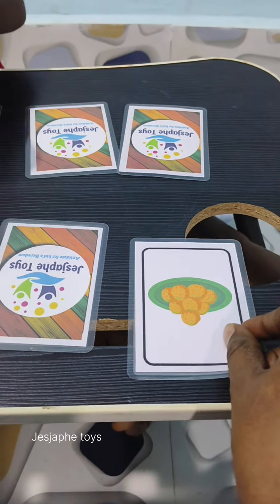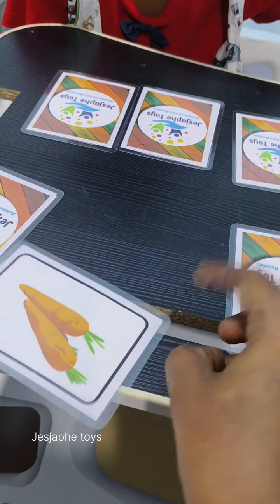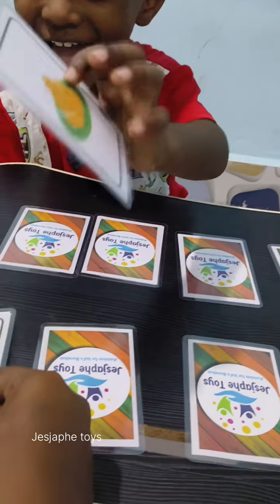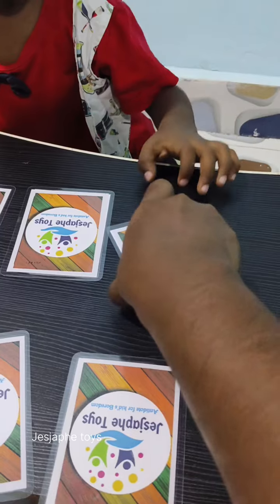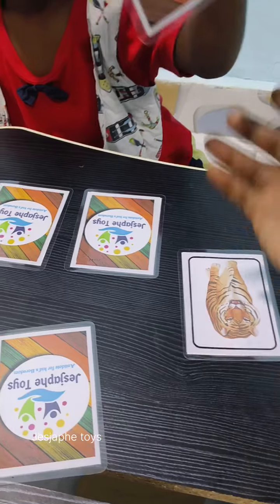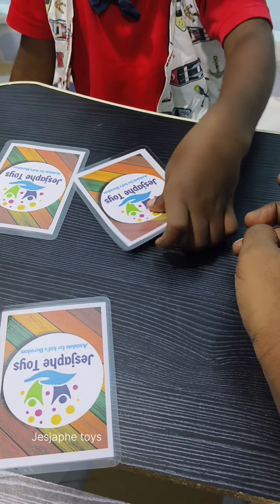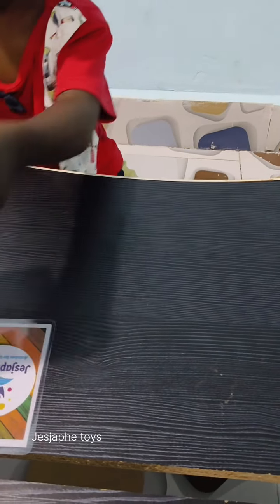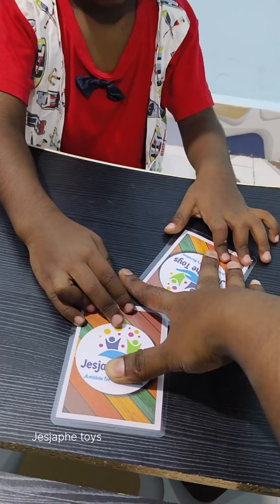Memory game for kids